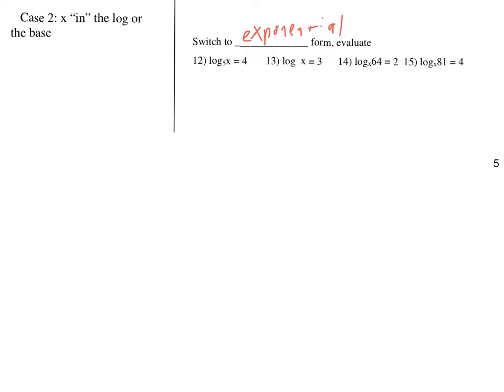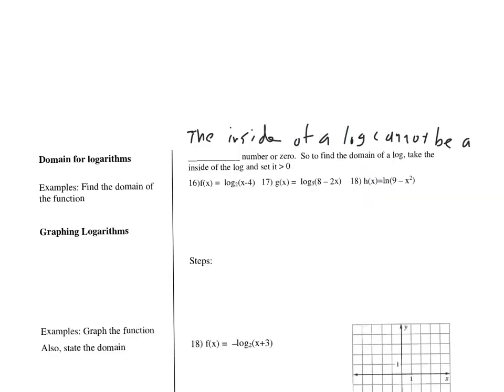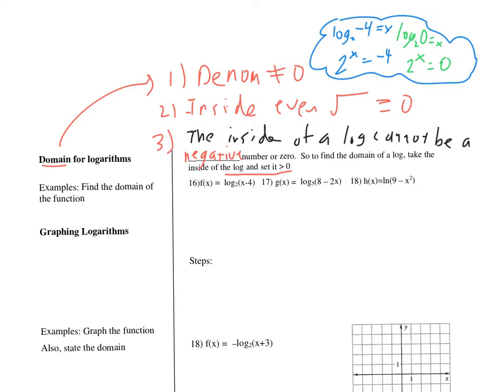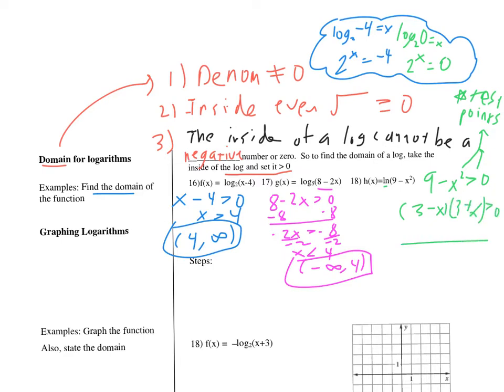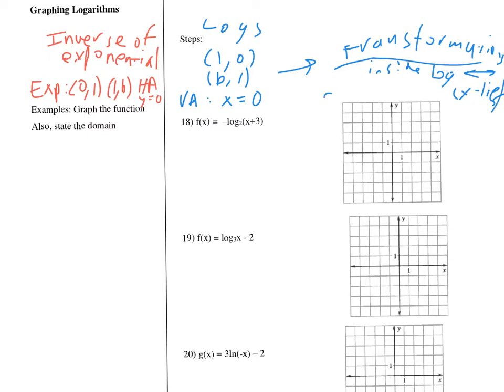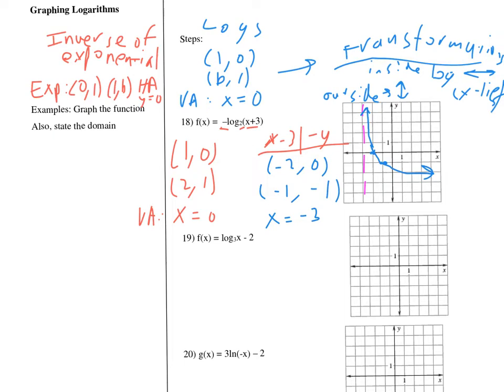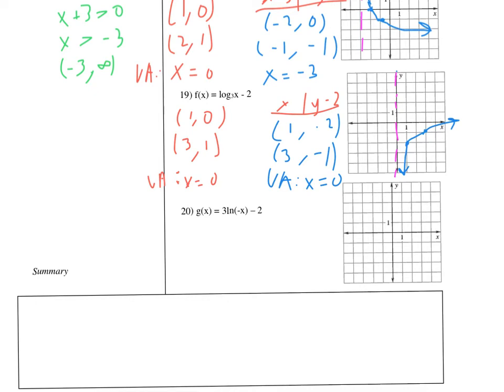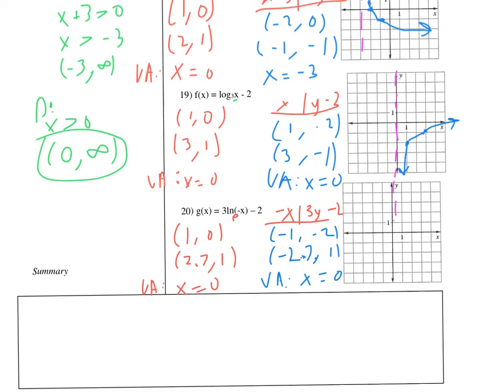Pre-Calculus 4.2 notes part 2